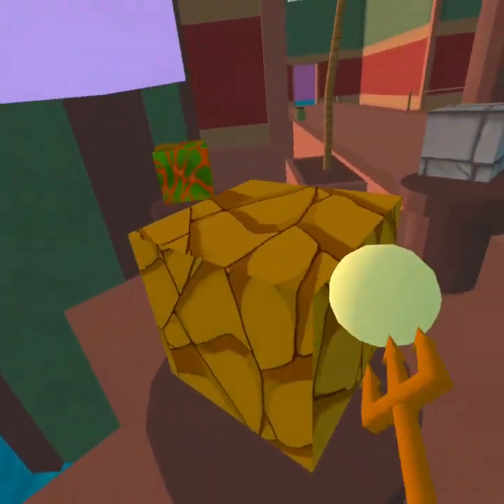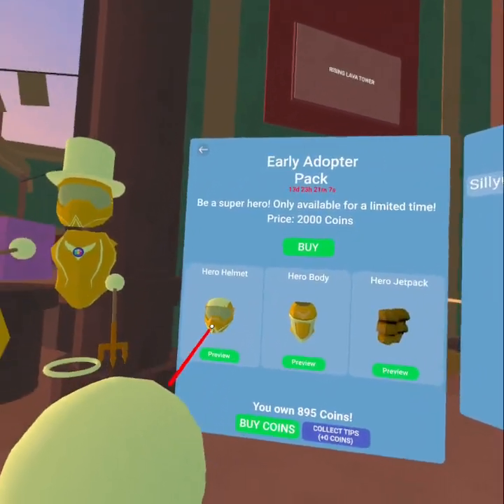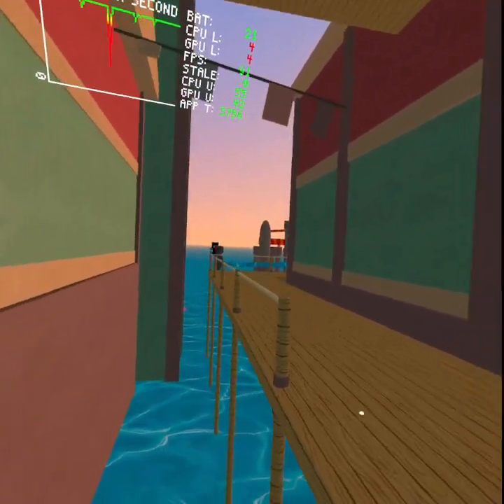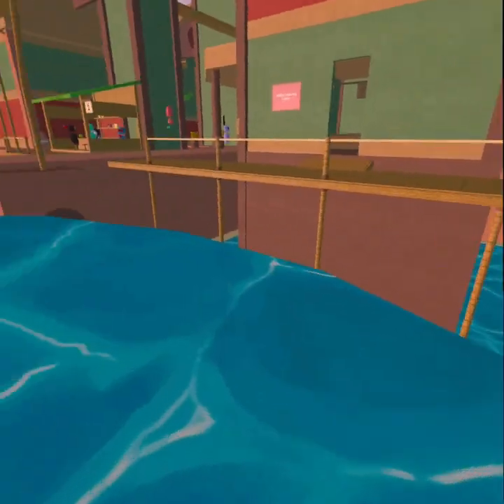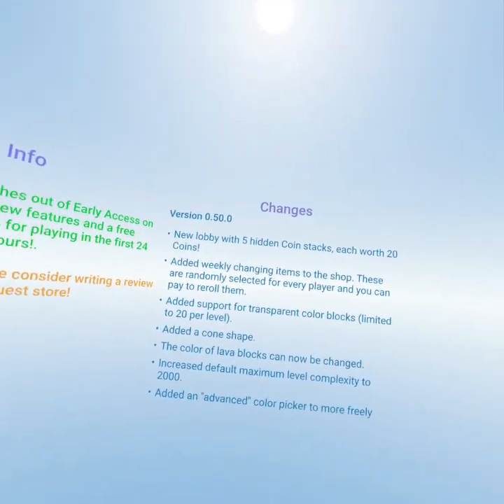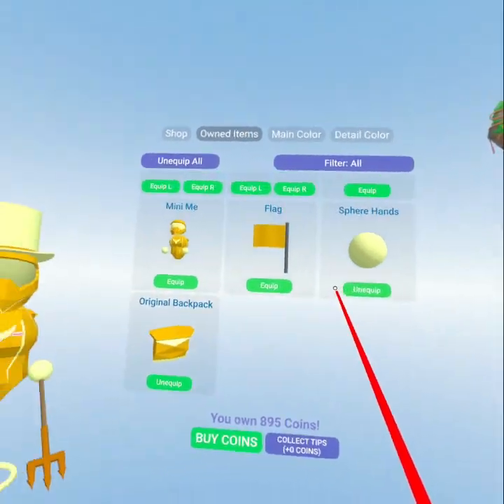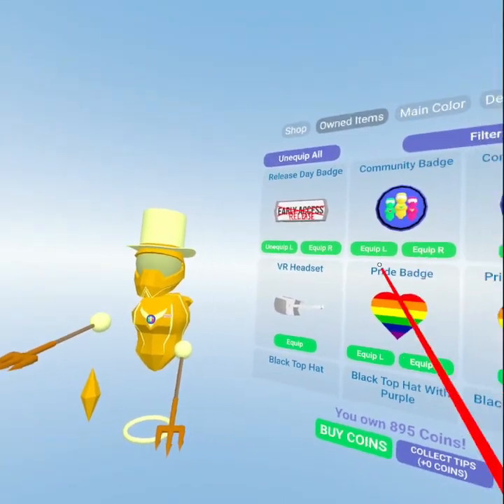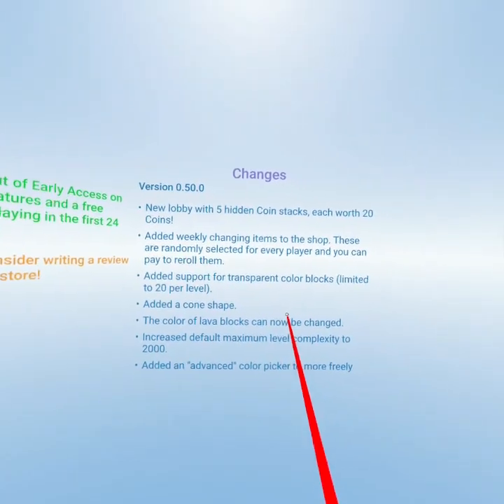playing the new grab update